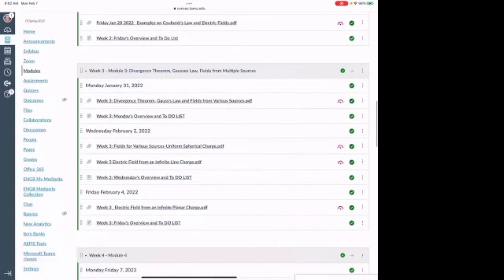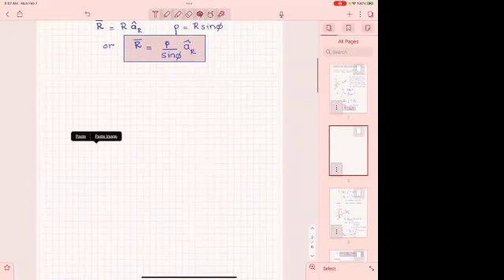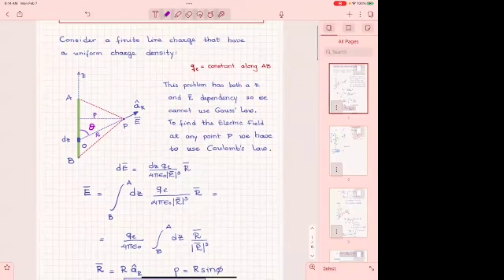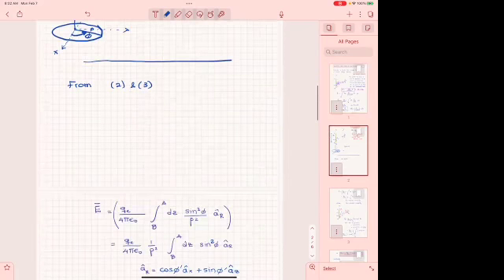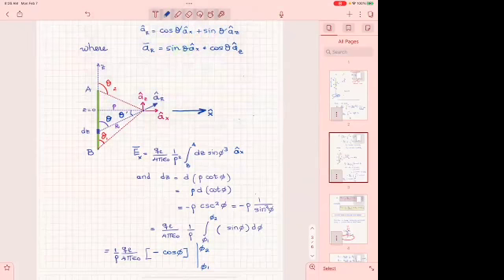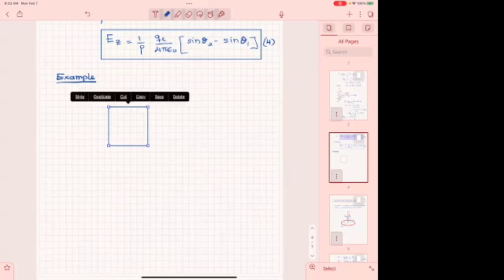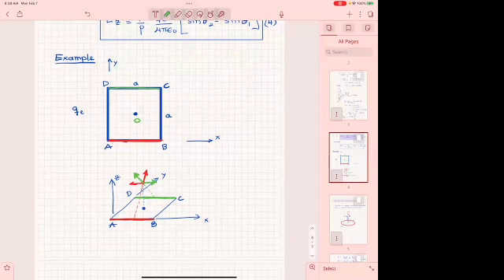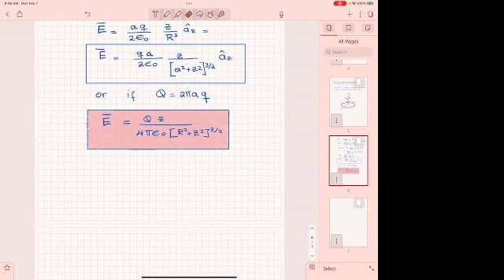Monday February 7, 2022, ECEN 322 200 501 SD 480p